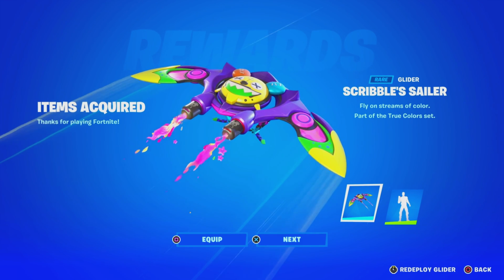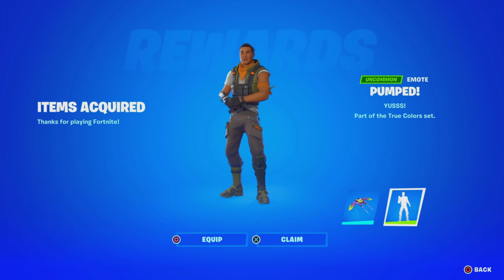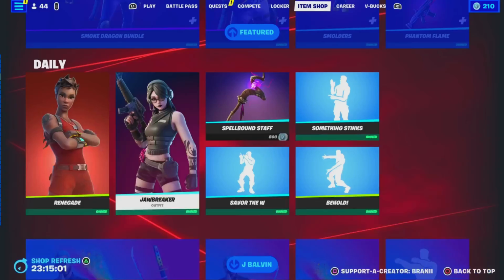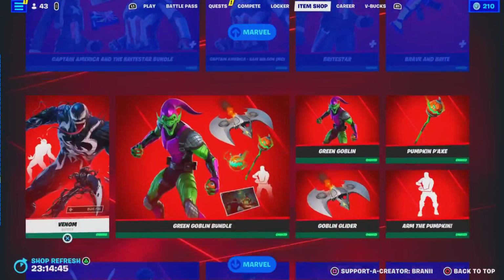HOW TO GET A LOBBY BOT IN FORTNITE CHAPTER 4 SEASON 4!